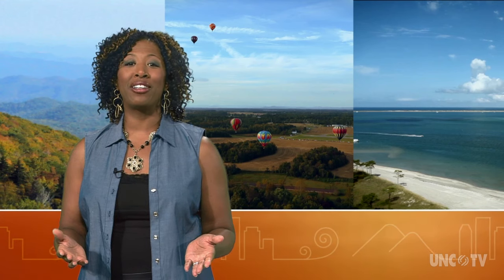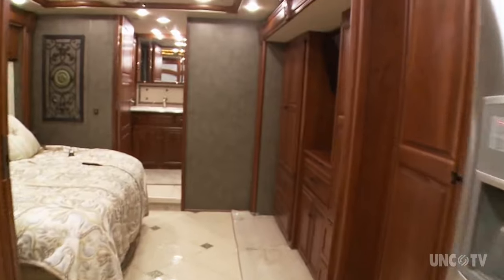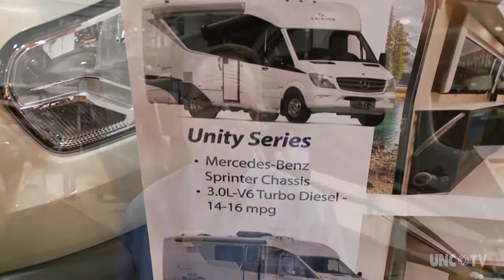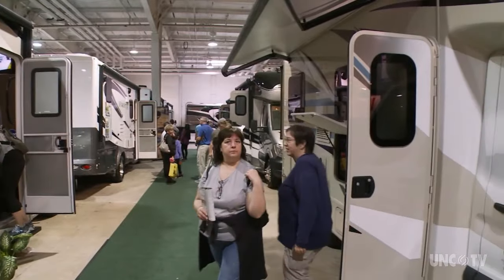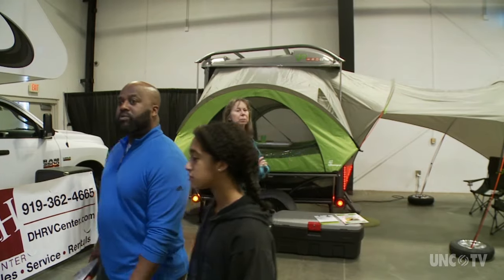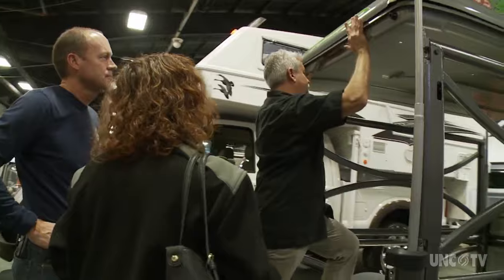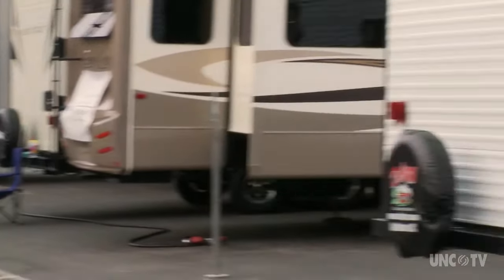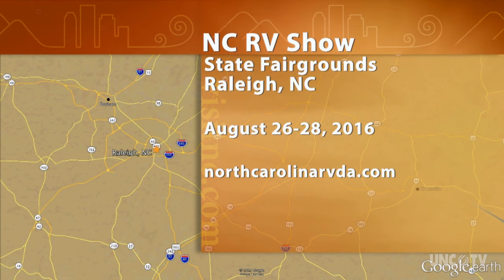North Carolina RV Show | NC Weekend | UNC-TV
Rick Sullivan checks out some impressive motor homes at the NCRVDA show in Raleigh!